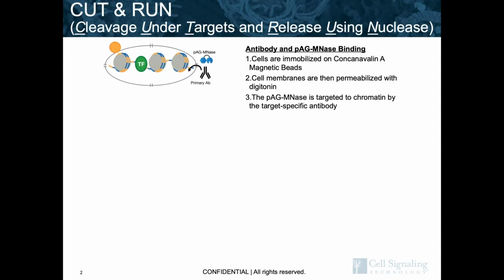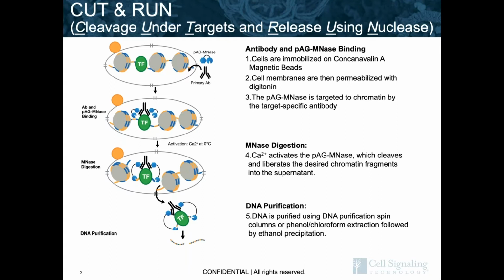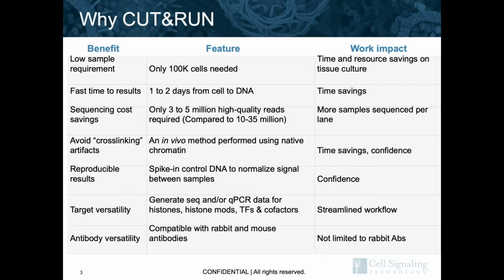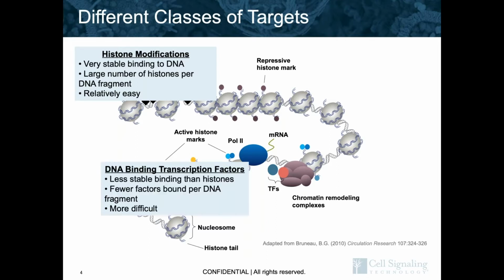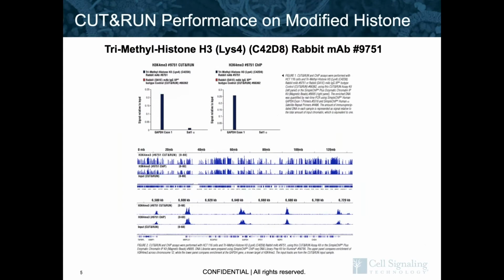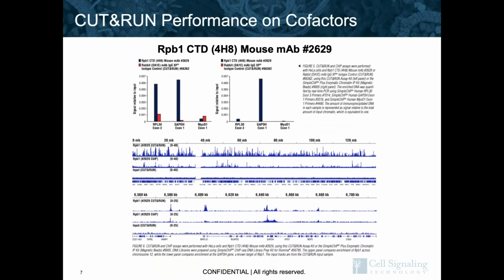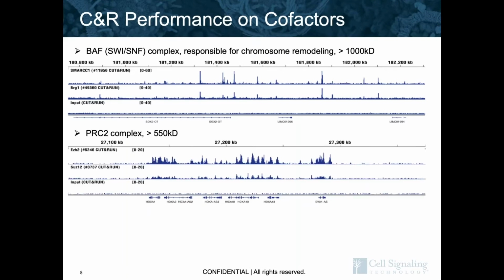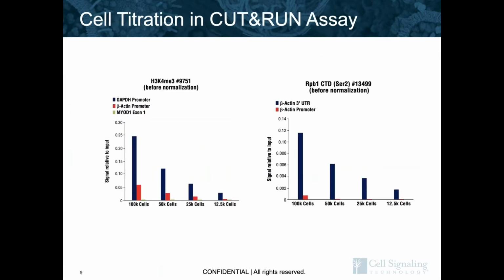Reasons to Try CUT&RUN to Analyze Protein-DNA Interactions | Learning Lab LIVE!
Want to use the CUT&RUN assay to profile protein-DNA interactions in your samples? CUT&RUN overcomes many of the technical challenges faced in other whole-genome mapping techniques, such as fixation artifacts and a lengthy protocol. In this Learning Lab LIVE! webinar recording, CST application expert Fang Chen PhD provides an overview of CUT&RUN and how it works, and answers questions about using antibodies and other technical considerations in the CUT&RUN protocol.

Partial transcript:
Today, I would like to focus on what CUT&RUN is, and what its benefits are. I would also like to show you some validation data for our CUT&RUN assay kit. As you know, just like ChIP, CUT&RUN is a powerful technique to reveal the protein DNA interaction within chromatin. I hope to quickly go through the main steps of CUT&RUN so we can understand where the benefits of CUT&RUN come from. At the beginning of the experiment, we bind cells to the Concanavalin A beads to facilitate buffer change and a cell wash. We have a very small amount of cells in CUT&RUN. So they are very easy to get lost during the spinning and the pattern change if not bound with beads. In CUT&RUN, the cells don't need to be fixed. We'll use digitonin to permeabilize the cells. The digitonin can only permeabilize cell membrane, but not nuclear membrane. Therefore, in CUT&RUN, the nuclear membrane remains intact during the whole experiment.

Both antibody and the protein A protein-G micrococcal nuclease, enter the nucleus through the nuclear pores. Inside the nucleus, the antibody will bring the enzyme to the target protein binding site, through the interaction between antibody and protein A, and/or protein-G. There, we initiate the digestion by activating the enzyme, using the Calcium. The small protein DNA complex can diffuse into supernatant through the nuclear pores, while the large indigested chromatin will remain in the nucleus. Now understand why we don't want a nuclear membrane to be permeabilized at the beginning, because we don't want the large chromatin fragments to leak out from the nucleus and produce high background signal. Now, all we need to do is to purify the DNA in the supernatant and assay is done.

Really, CUT&RUN has no IP procedure. Without the low efficiency IP step, we can significantly increase the sensitivity of assay from millions of cells to 100,000 cells per reaction By doing that, we can save a lot of time and the resources on tissue culture work. Also because CUT&RUN skips the chromatin prep and IP procedures, we can get CUT&RUN readouts much more quickly. You only need one to two days from cell to DNA, while ChIP requires two to three days. So it saves our bench time. In CUT&RUN, the large chromatin DNA fragments are trapped inside of the nucleus. So CUT&RUN, don't need to sequence the DNA fragments from the whole genome, you only need to sequence the digested, small DNA fragments that are diffused into the supernatant. Therefore, only three to five million reads per sample will give a good signal-to-noise ratio with low background compared to a typical ChIP-seq experiment, which needs 10 to 35 million reads per sample. That will significantly decrease NGS costs. Due to the lack of cross-link step, CUT&RUN is working on native, but not fixed chromatin. Then artifacts from [cross-linking] will be avoided. Also, CUT&RUN is compatible with spike-in DNA strategy, which allows for a sample normalization, and bring us more confidence on the result.

We also have better data with our CUT&RUN assay kit on different target types. Transcription factors, cofactors, and histone modifications. So you don't need separate protocols or kits for different target types. Last but not least, our enzyme is compatible with both rabbit and mouse because it fills with both protein A and the protein G. No secondary antibody is needed. Actually, there is one more point, The CUT&RUN reaction volume is much smaller than ChIP one. So typically, you only need one to two, microliter of antibody per reaction, while chIP requires five to 10 microliter [of] antibodies. That's another saving on the cost of your experiment.